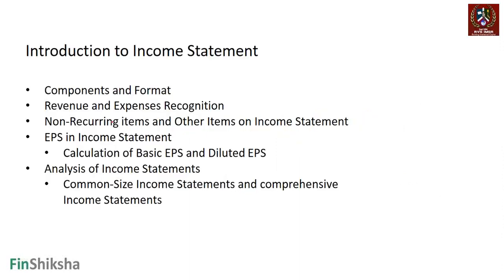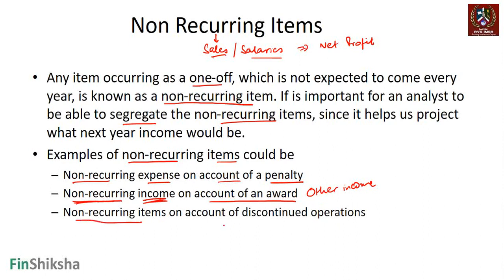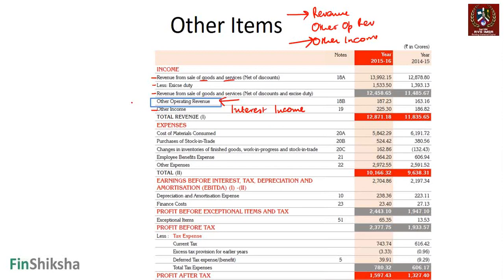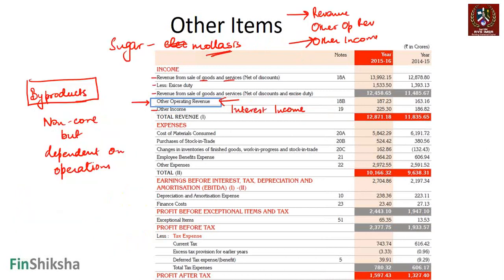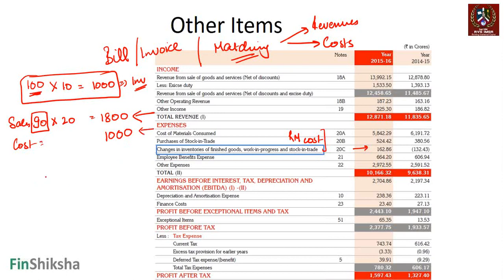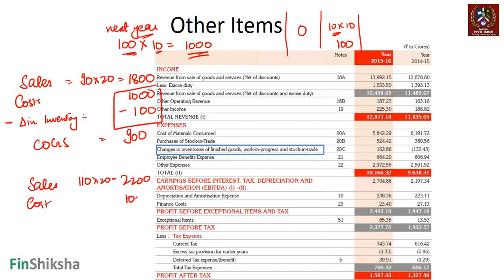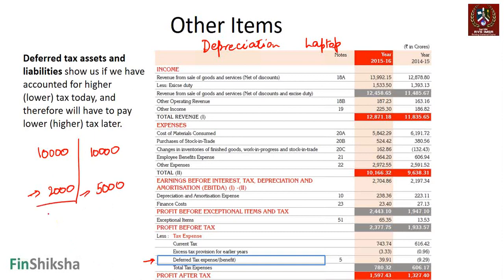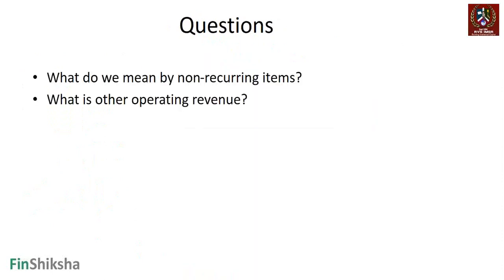FINANCIAL REPORTING & ANALYSIS UNIT 3.4 Non Recurring Items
"0:00 introduction
0:45 non recurring items
4:04 other items
16:26 questions "